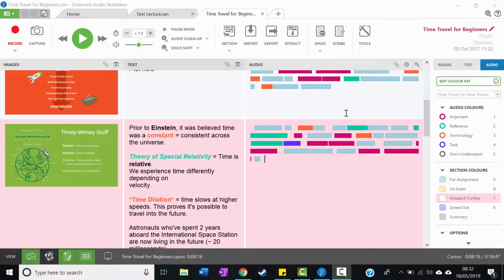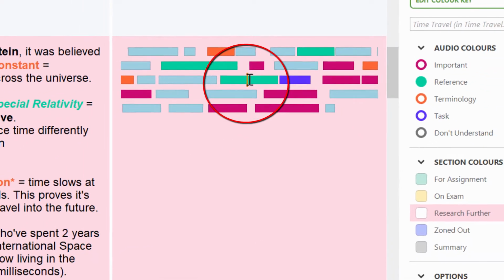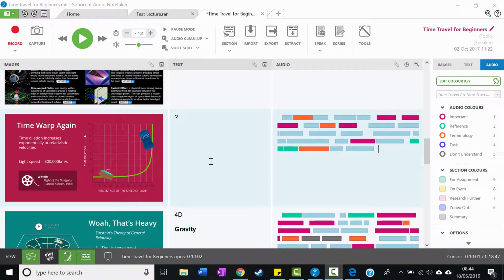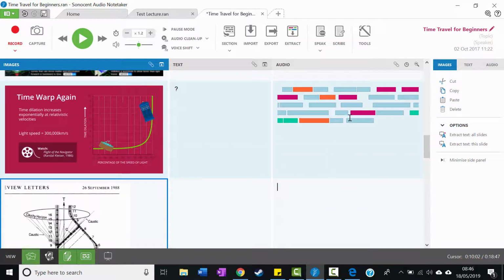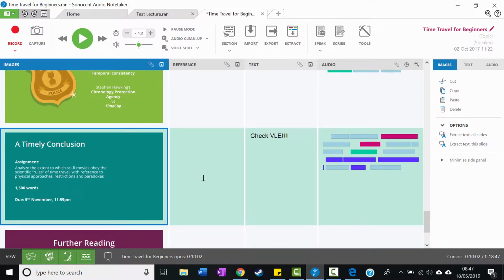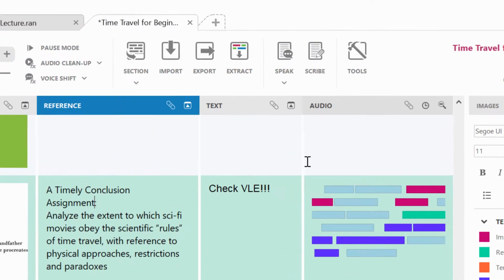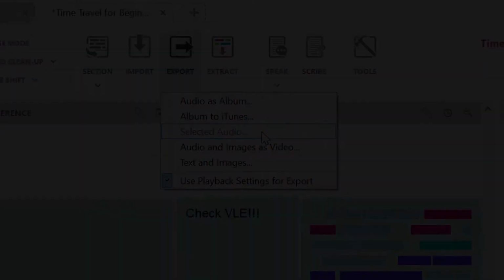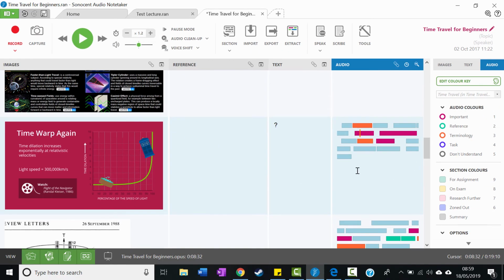Audionotetaker (Pt. 4): active learning.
Audionotetaker is a piece of software for managing and editing lecture recordings installed on Imperial College London’s computers. Learn how you can insert your own diagrams and images alongside slides provided by lecturers in order to make your audionotes more personalised. Also, learn how Audionotetaker can also read slide text back to you, and how you can view your modified lecture recordings in full-screen mode.